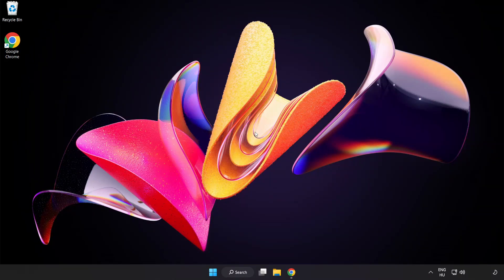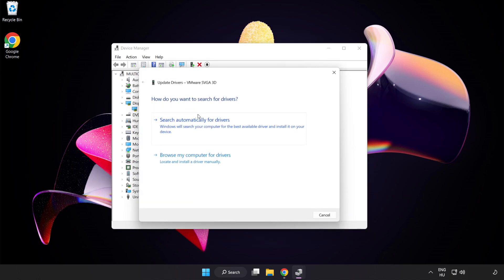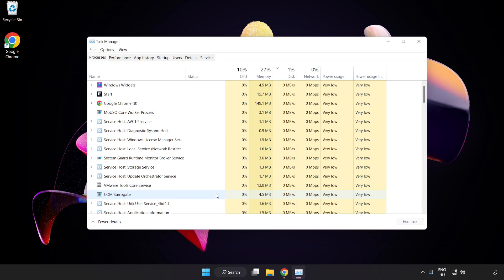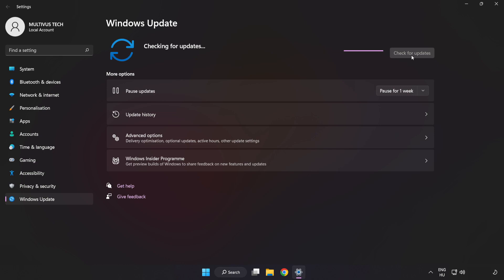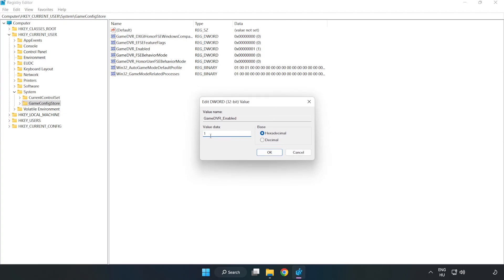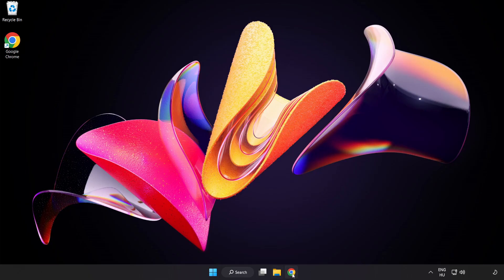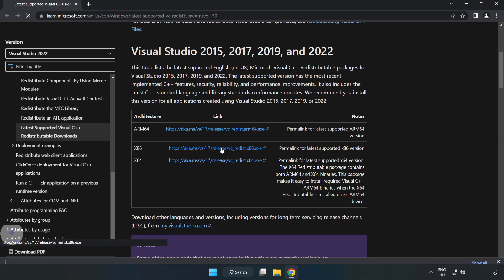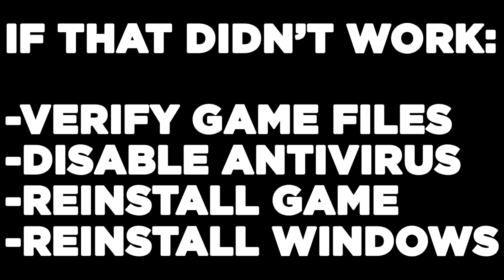How to FIX Counter-Strike: Condition Zero Low FPS Drops & Lagging!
I'm going to show How to FIX Counter-Strike: Condition Zero Low FPS Drops & Lagging!